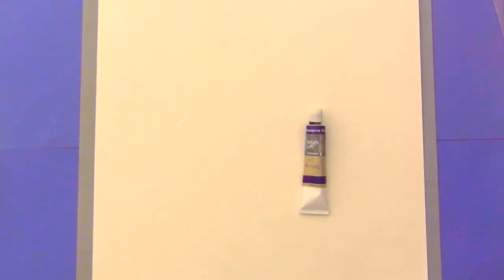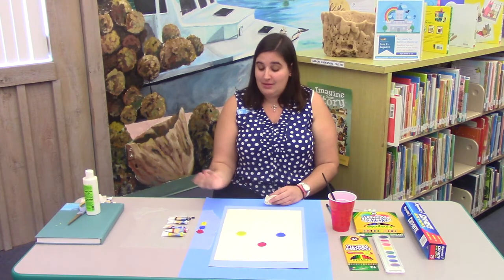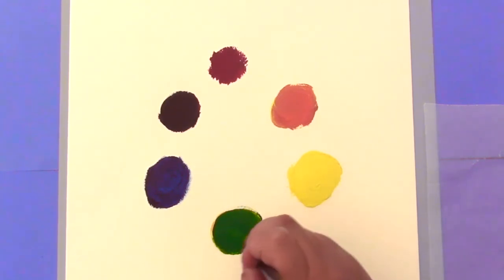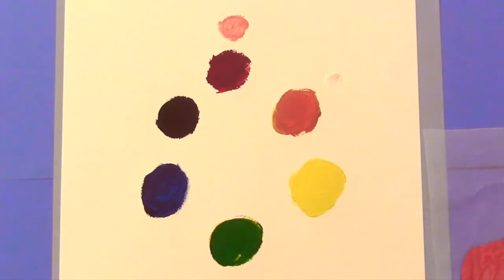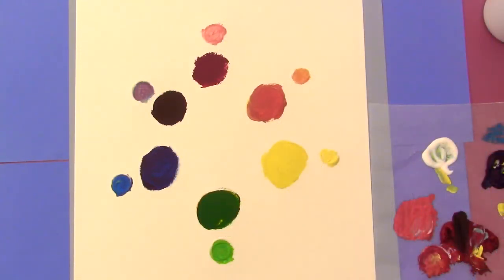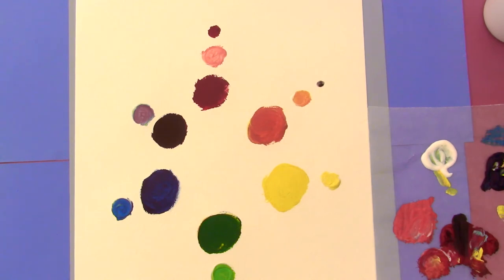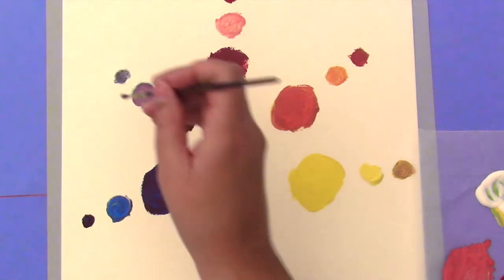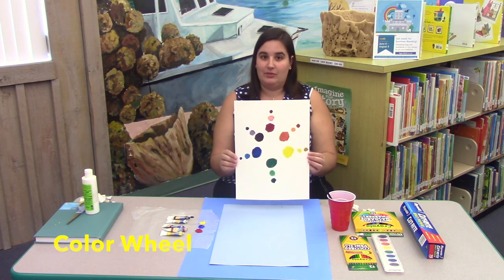You Can Draw - Lesson 1, Part 1 (Basics)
Take a drawing lesson with Miss Maria at the Tarpon Springs Public Library.